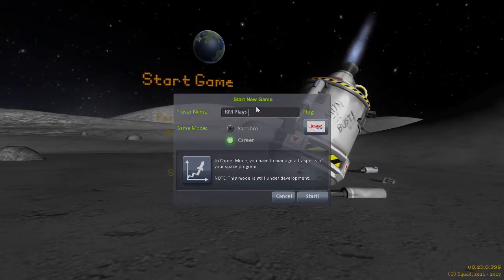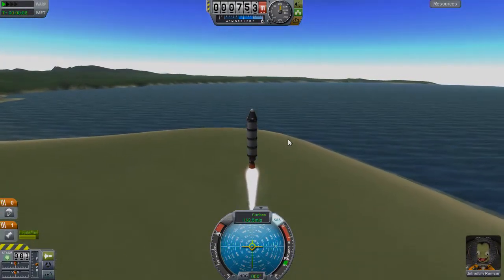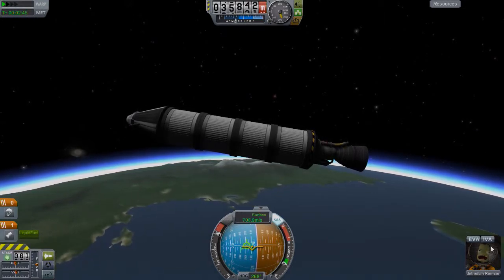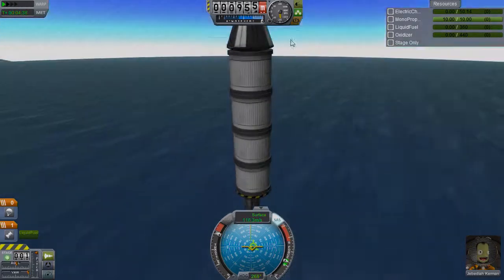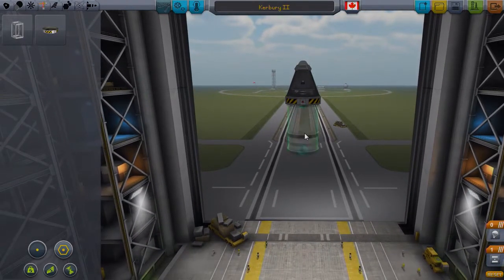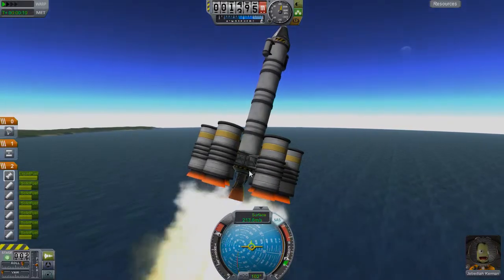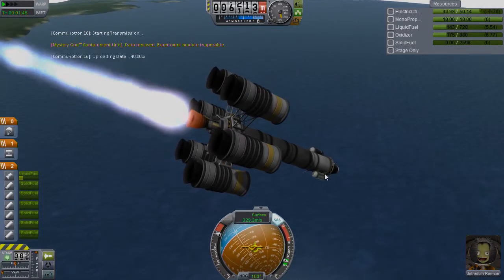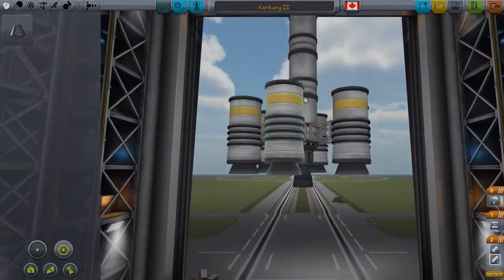Kerbal Space Program E01 - Starting Suborbital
Time to play Kerbal Space Program! In my first episode, I build and fly a couple clumsy attempts at suborbital capsules.